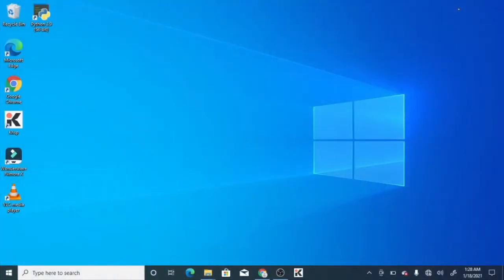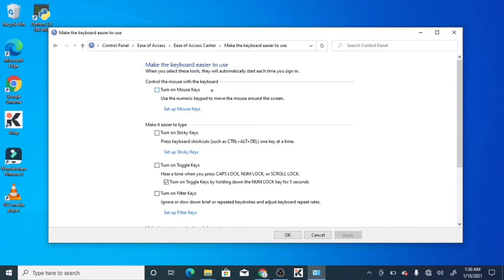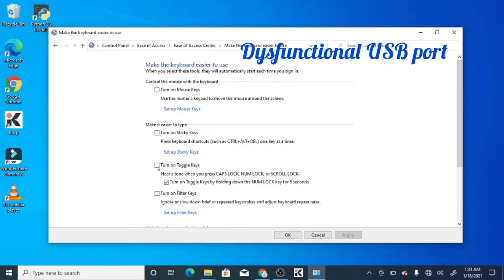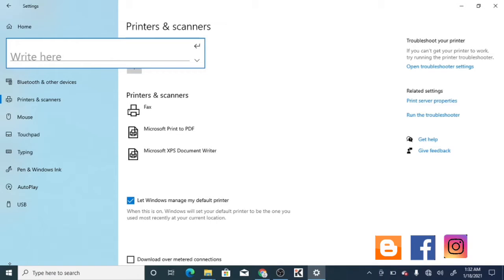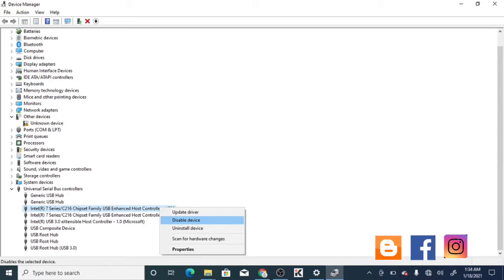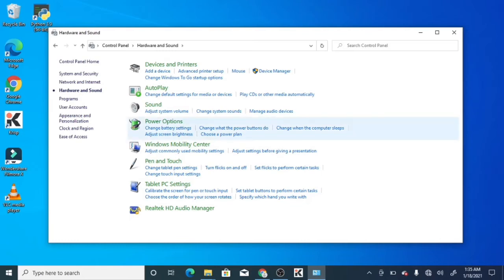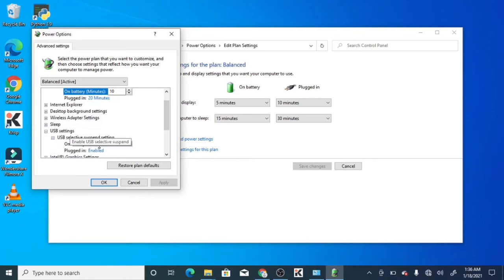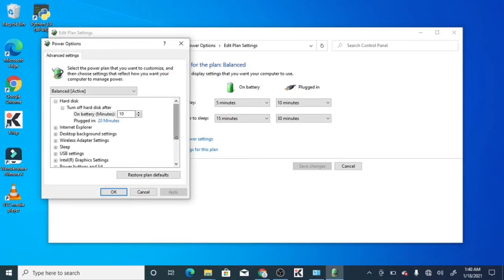COMMON PC PROBLEMS AND SOLUTIONS 1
Sometimes your pc encounters some problems that you could fix yourself just by following some simples steps:
I'm gonna work you through the simple steps on how you can correct those problems.
As part of the series we're gonna be doing, 5 pc problems and solutions will be discussed
Those problems includes:
-keyboard issues
-dysfunctional USB port
-WIFI disconnection
-PC overheating
-A frozen screen

Quangerine cream-Noir Et Blanc Vie